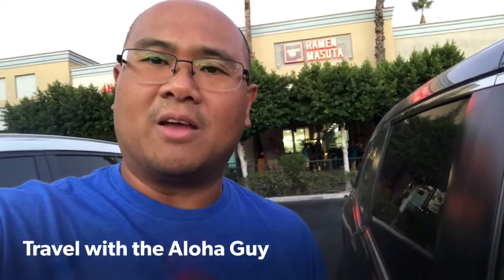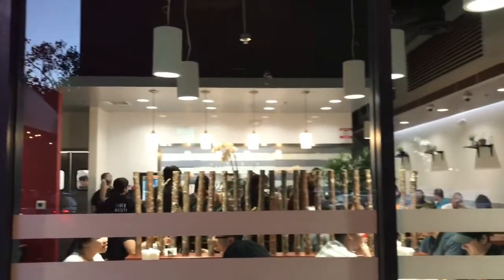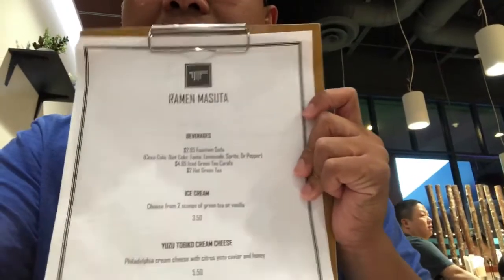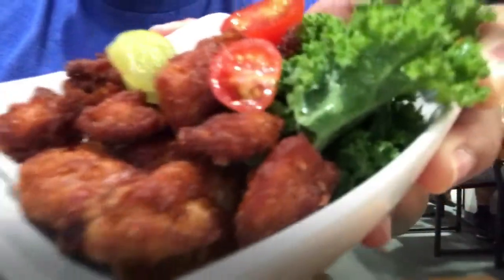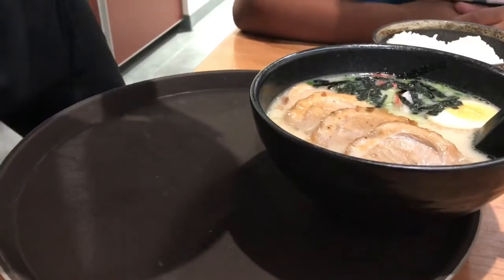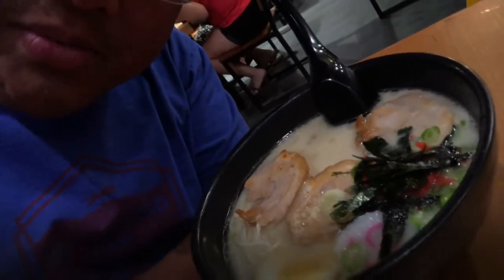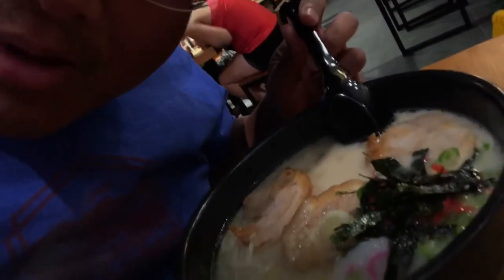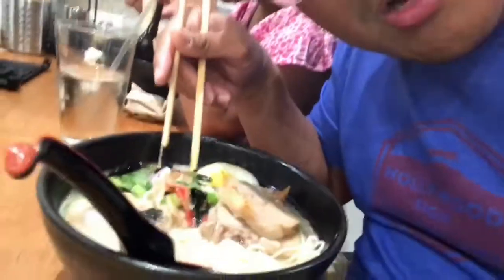Aloha Guy grabs Tonkotsu Ramen at Ramen Masuta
Travel with the Aloha Guy showcases the soft opening of Ramen Masuta. If you like Tomkotsu Chashu Ramen - This is the Place.

Featured Restaurant- Ramen Masuta